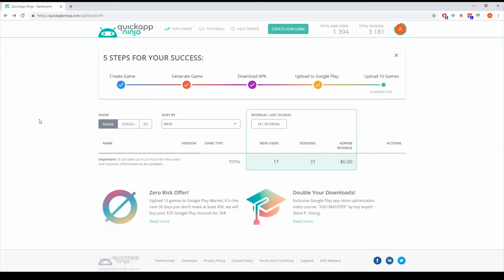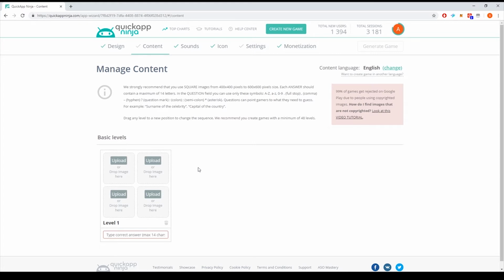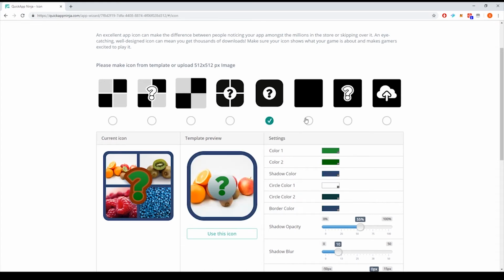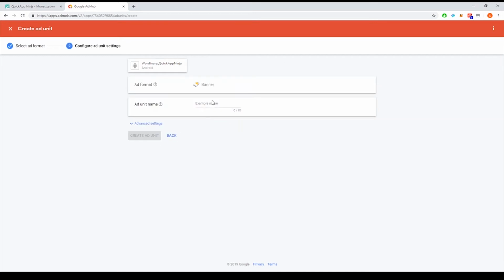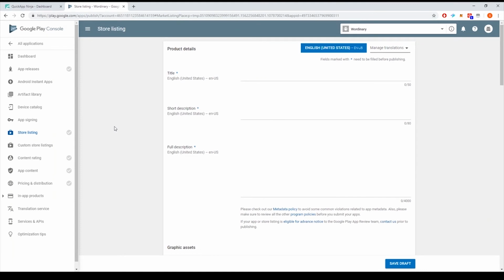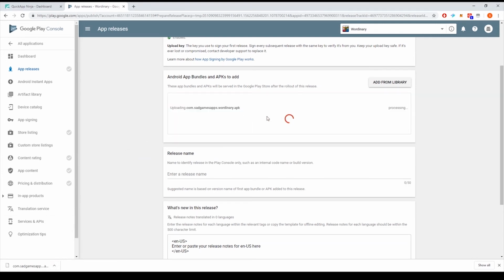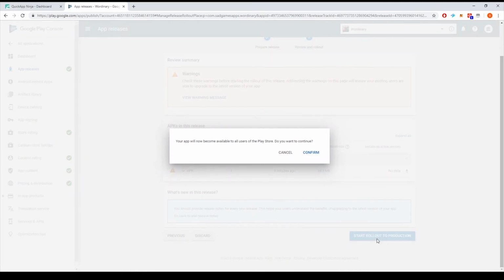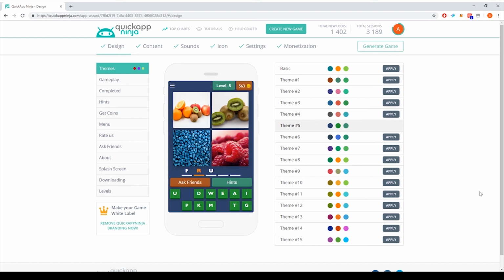How to create Android Games WITHOUT CODING and MAKE MONEY -Learning Ninja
In this video, we teach you how to create Android games without any coding and earn money from them. We will teach you everything you need to know about creating a mobile game, uploading it on Google Play, and earning revenue throughs ads on them.

If you have a website or blog and want to reach the top of Google ranks using SEO, you need to use an SEO tool. The two best SEO and SEM tools are mentioned below.

For the most affordable and reliable hosting plans-

Start using a browser that pays YOU to use it. Brave blocks unwanted ads and pays you to view your selected ads. And the best thing is that it is FREE to use. TRY IT NOW